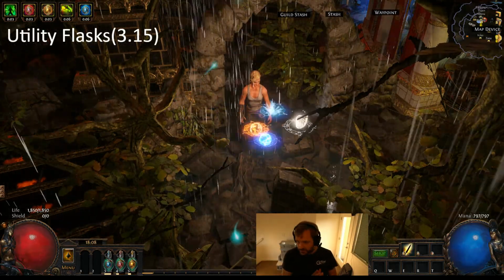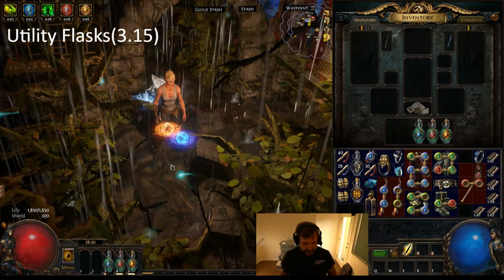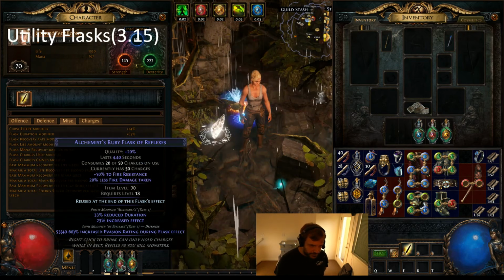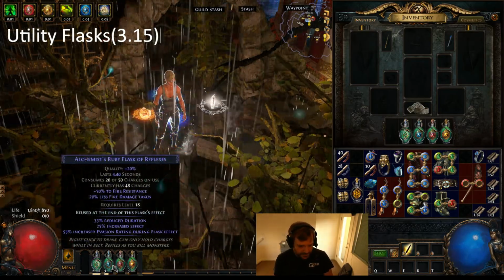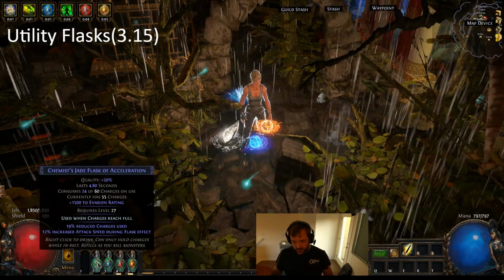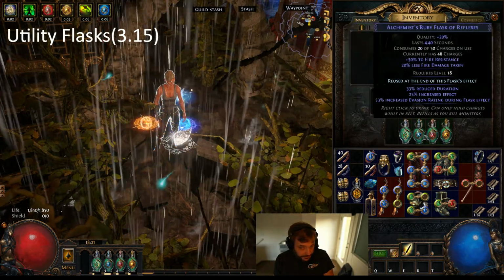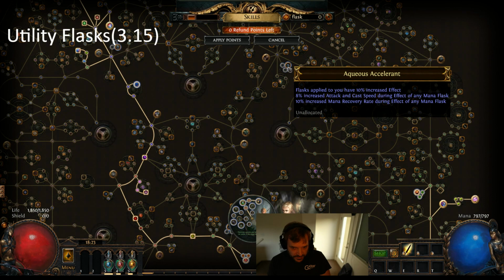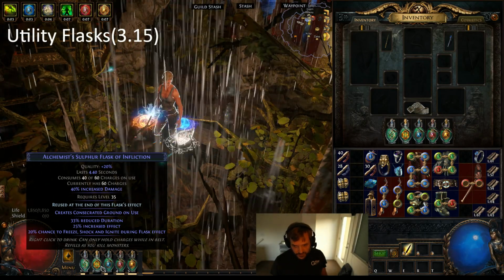Utility Flasks in Path of Exile Focused on Pathfinder in 3.15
Utility flasks for pathfinders are often about uptime and ideally 100% uptime. In this video we will cover the factors in this as well as what orbs to use for flasks that have 100% uptime vs flasks that are close to 100% uptime.